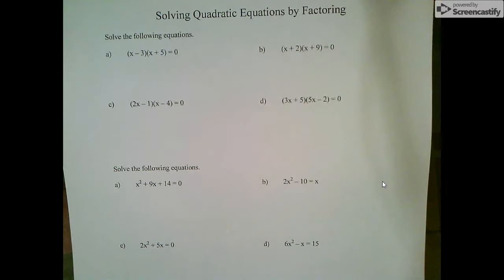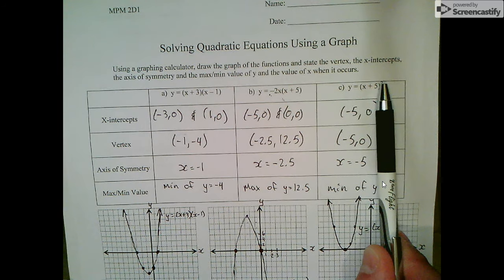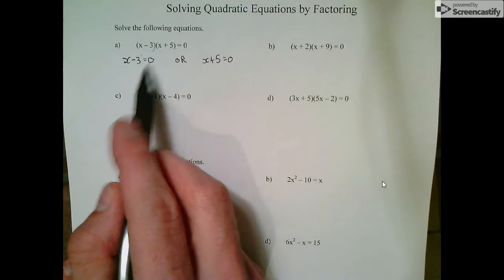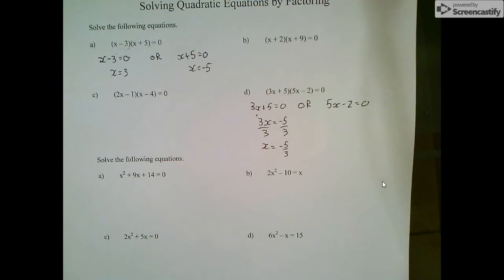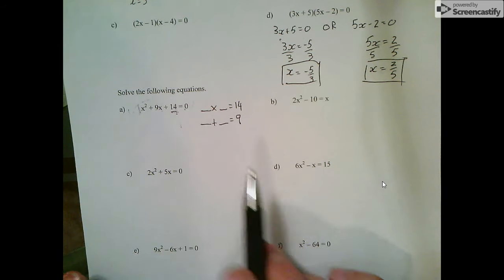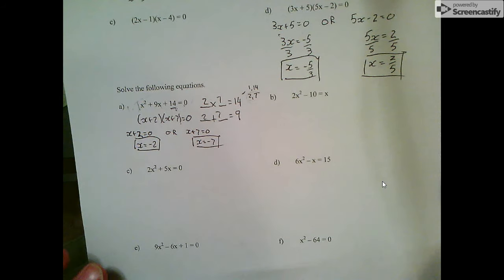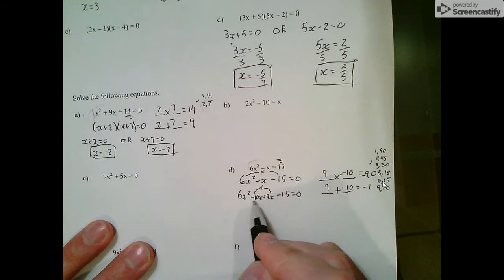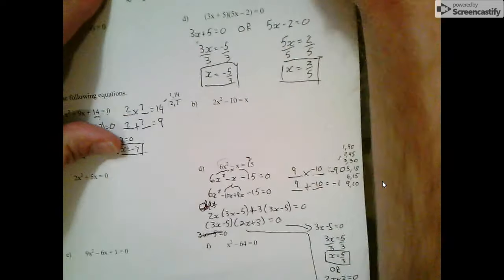U4L4.2 - Solving Quadratics by Factoring